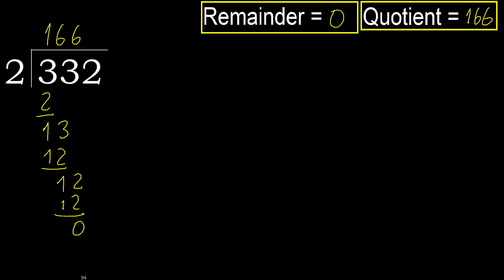Divide 332 by 2 , remainder . Division with 1 Digit Divisors . How to do